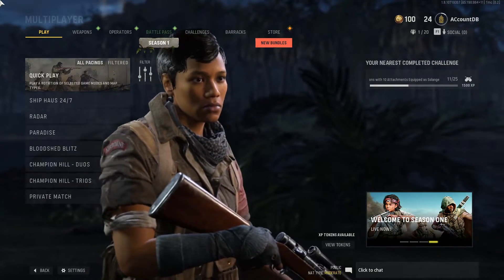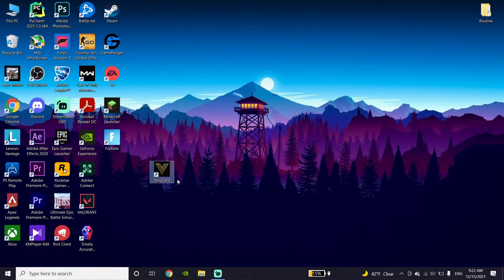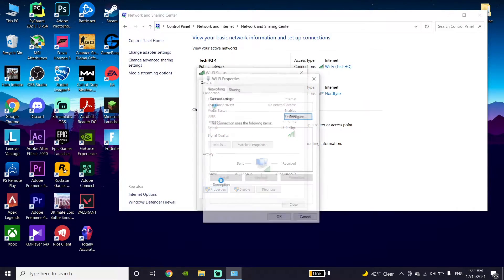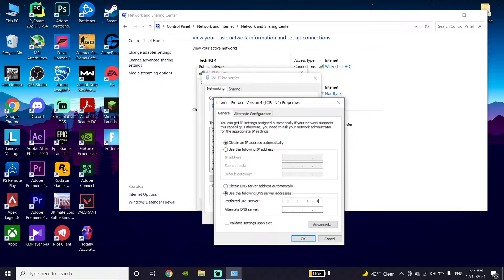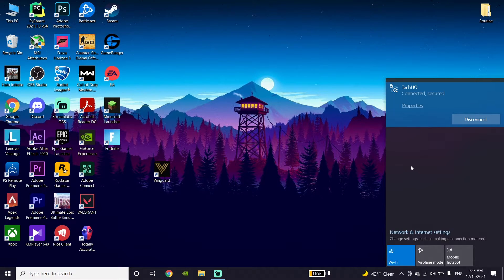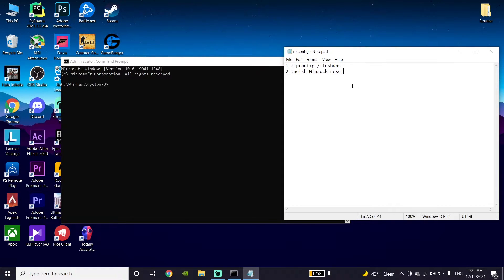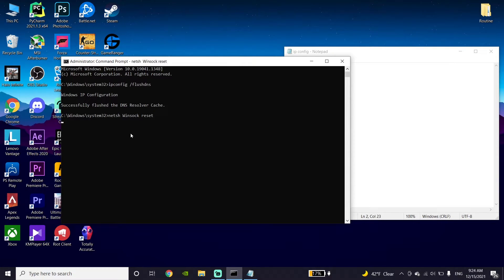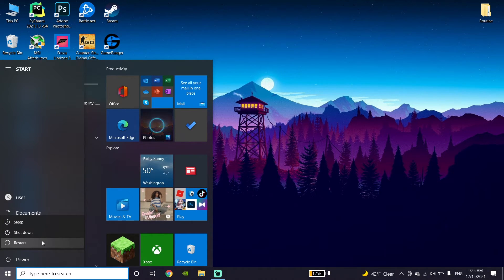How To Fix COD Vanguard Packet Burst Error | Vanguard High Latency Fix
Hello everyone in this video I'm showing you How To Fix COD Vanguard Packet Burst Error | Vanguard High Latency Fix. so if you want to know how to fix cod vanguard packet loss just watch this video.

COMMANDS:
1 : ipconfig /flushdns
2 : netsh Winsock reset